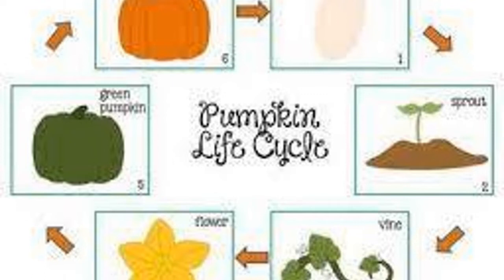Rick Crosslin Science - Pumpkin Science Fun!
In this short video I explore the history of pumpkins - and some fun ideas to do in your classroom.